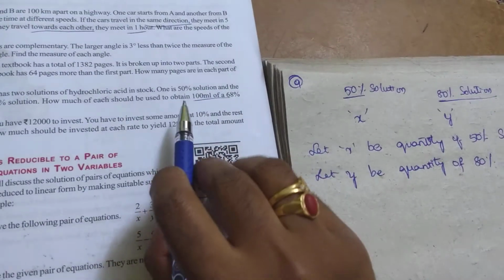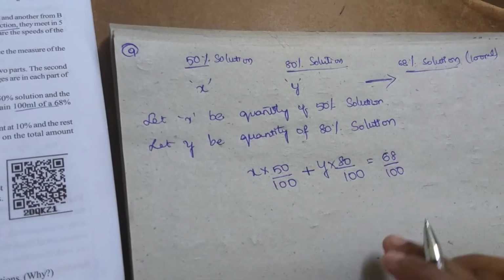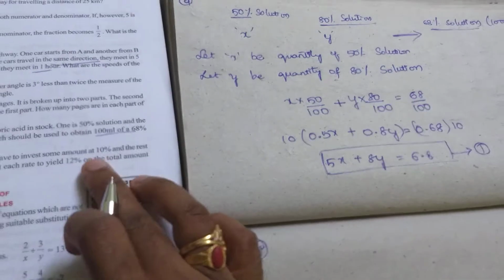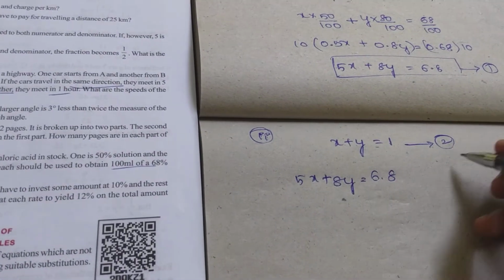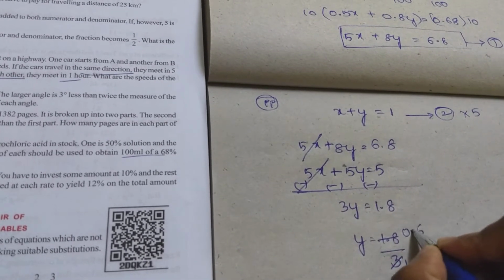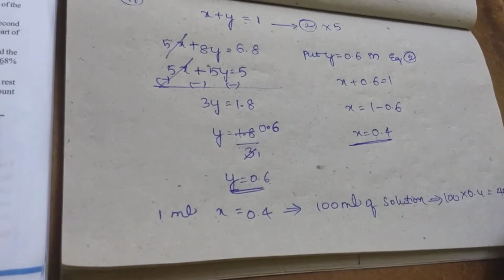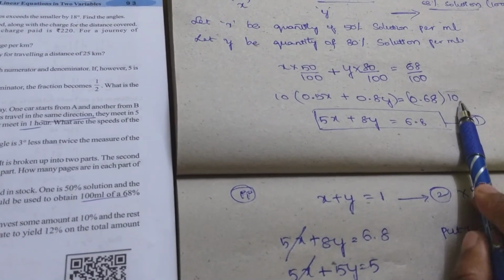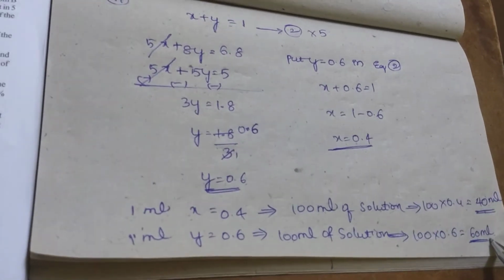Class 10_AP/TG_Ex-4.2_Q.no 9